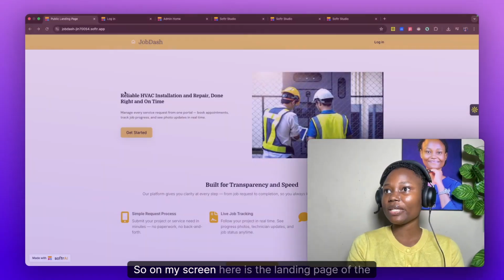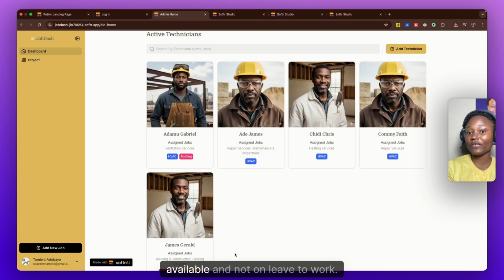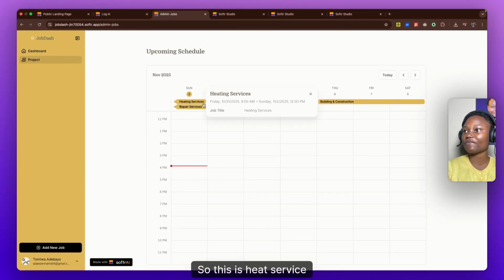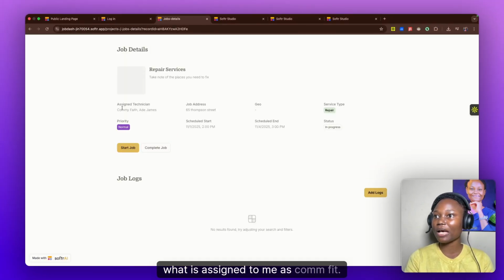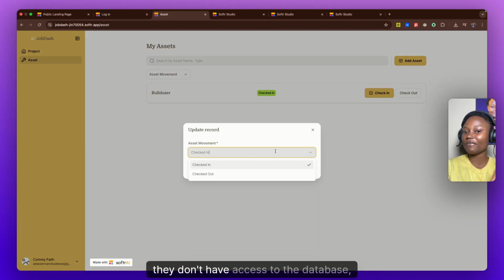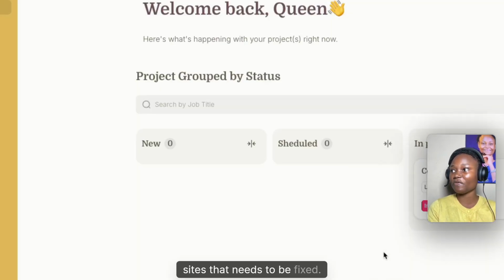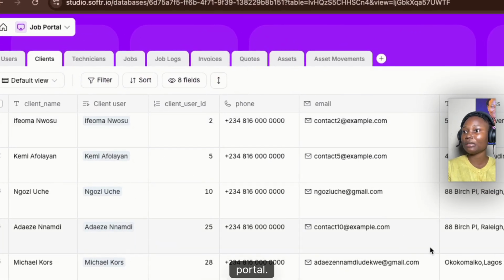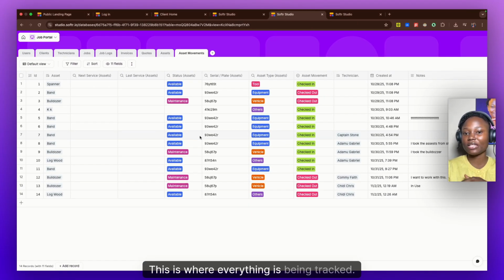HVAC App for Contractors built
7 Days later, we built an app in Softr!

Myself and my amazing partner, Maryam Adetokunbo built an app in Softr for the HVAC industry in 7 days to solve some crucial problems.

The problem is that those in the HVAC industry and similar industries like construction, plumbing, and electrical do not have one source of truth where:

1. Their clients can request for thier services.
2. Clients can be onboarded after they make a payment.
3. They store the information and bio data of their technicians.
4. They assign tasks to their technicians.
5. Technicians can track onsite jobs with pictures in real time of when working.
6. Clients see the progress of their projects.
7. Invoices and quotations from paid clients can be tracked.
8. Technicians borrow assets from the company, and they can be tracked.
9. There is a database where every individual, from technicians to admin and clients, are all stored.
10. Login details from every individual are secured and they can only see things that are their business without seeing that of another person, be ita technician or a client.

These and many more are what people in these industries face as a challenge.

Then we came up with a solution that addresses all these problems. We built a workflow that also autopopulated the users table in the database with technicians and clients when the records are filled in the technician and client tables, respectively.

There is also a workflow that sends an email to the admin when a client makes a request from the portal.

Taking advantage of the database, workflow, and portal gave us a full-blown application for the HVAC industry.

If you are in the construction, plumbing, electrical, or HVAC industry and you need a similar build, reach out to any of us, and we will be more than happy to replicate this for you or something similar in Softr.